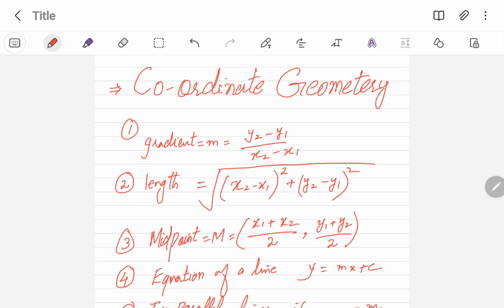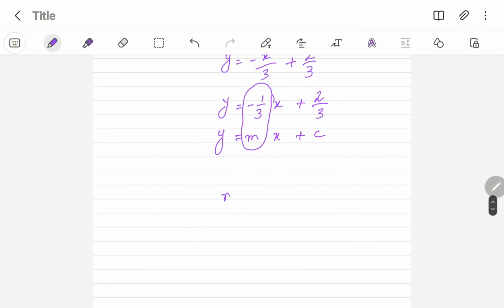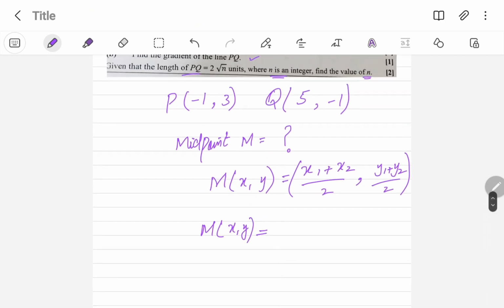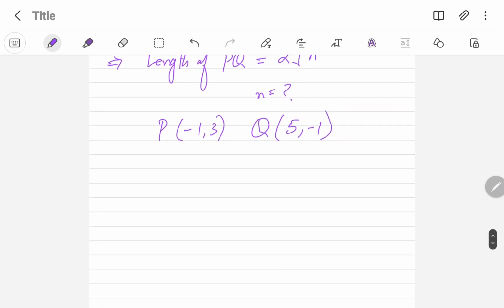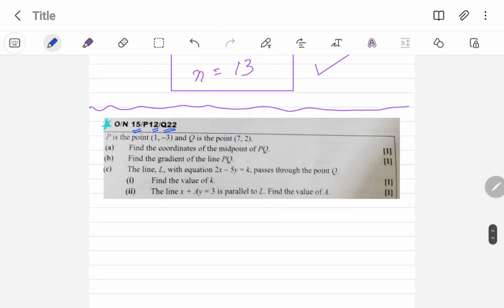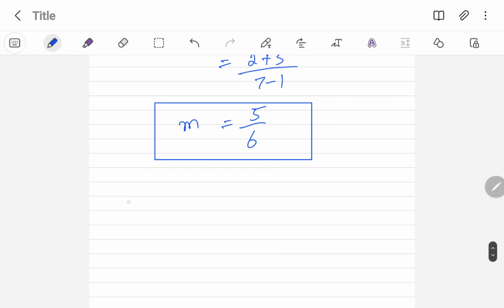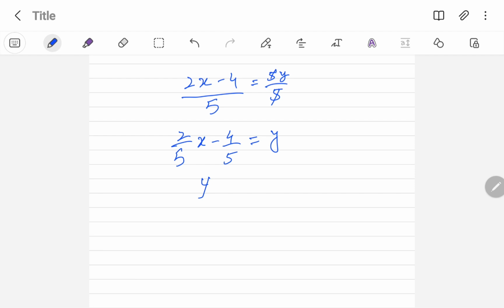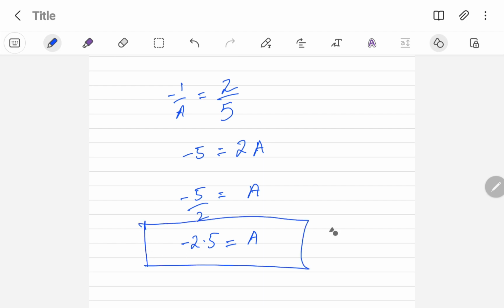How to find out equation of a line|coordinate geometry |O level maths 4024 || IGCSE 0580